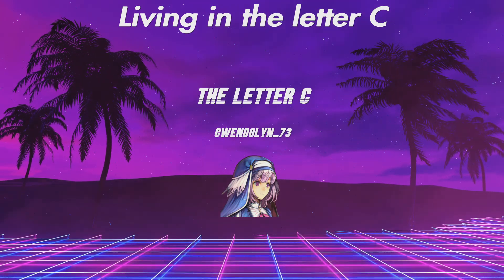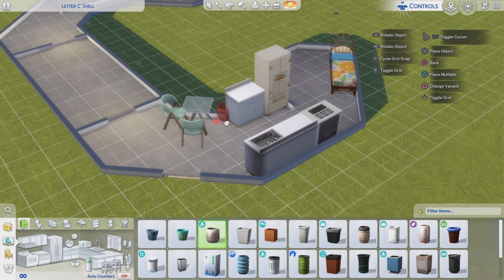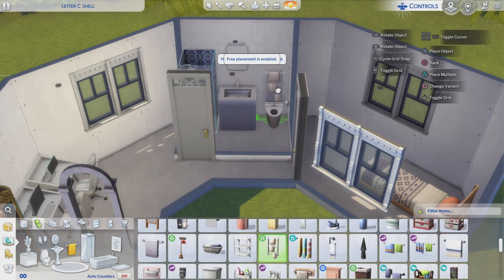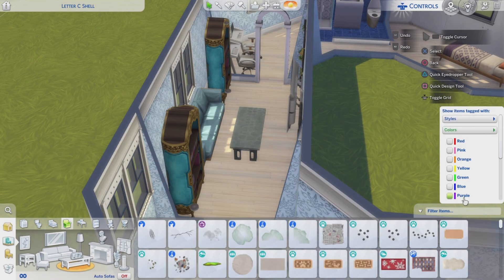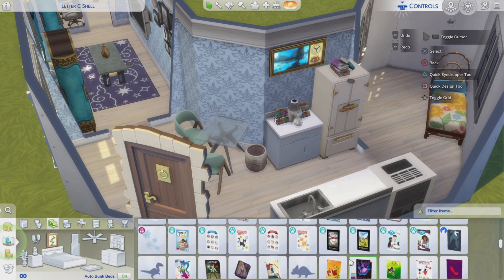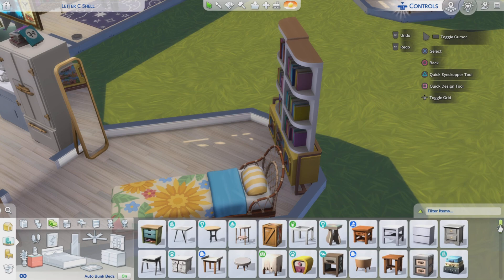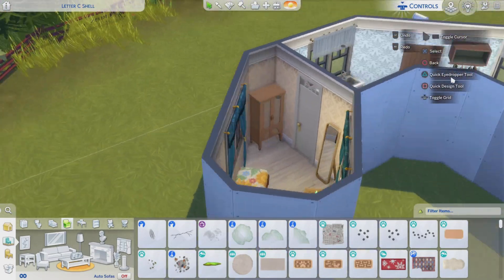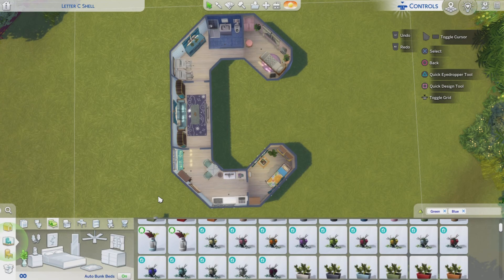Sims4 speedbuild - The letter C - Living in the letter C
Two young adult sisters share this house shaped as the letter C